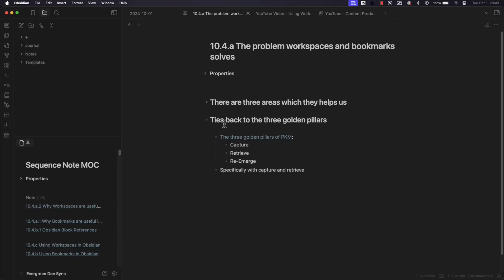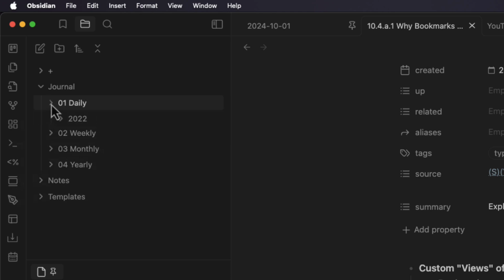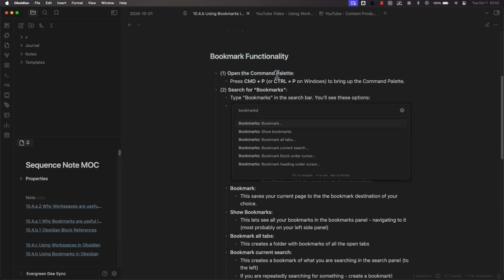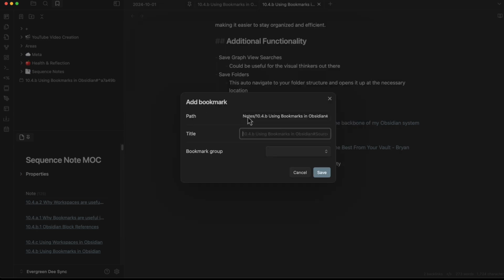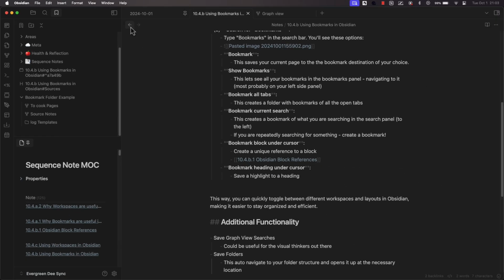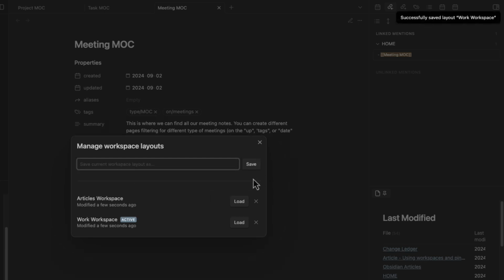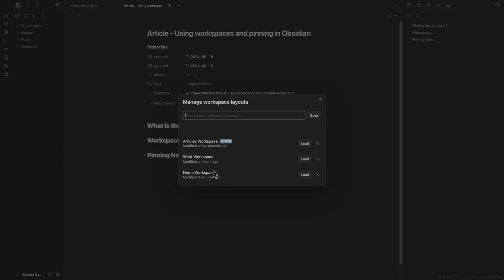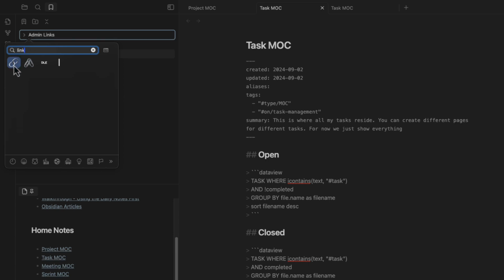Organize Smarter, Not Harder: Workspaces & Bookmarks in Obsidian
In this video I show you some extra organizational tools at your disposal - Workspaces and Bookmarks!

SHOW YOUR SUPPORT
☕ If this Video helped you - show your appreciation by sponsoring a coffee for me (I write out a short story to thank people for sponsoring... personalized to you 😉)

TIMESTAMPS
0:00 Intro
0:25 Three Golden Pillars
01:14 What Bookmarks and Workspaces helps us with
03:50 Bookmarks Functionality intro
05:27 Workspaces Functionality intro
07:34 Bookmarks - Practical
16:23 Workspaces - Practical
24:36 Bookmarks - Practical number 2
30:00 Speed up your PKM journey with some 1-on-1 consulting
32:16 Bye Felecia